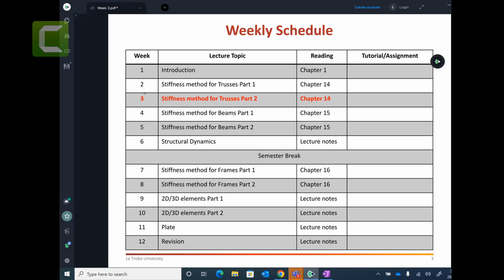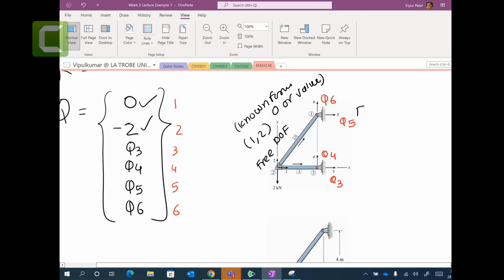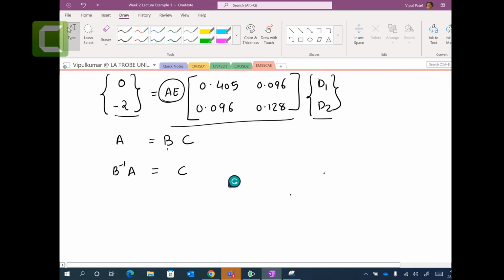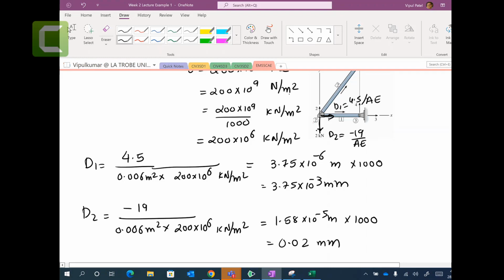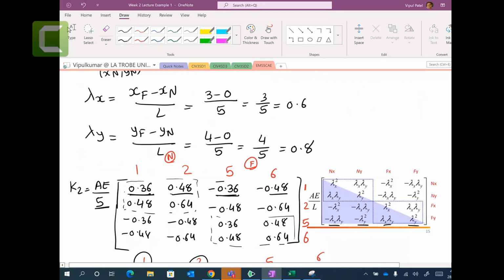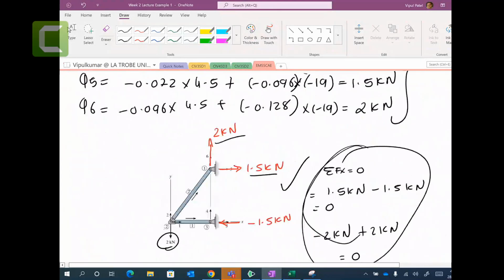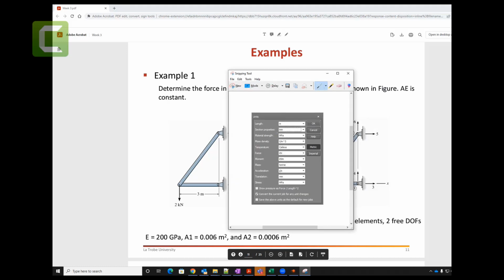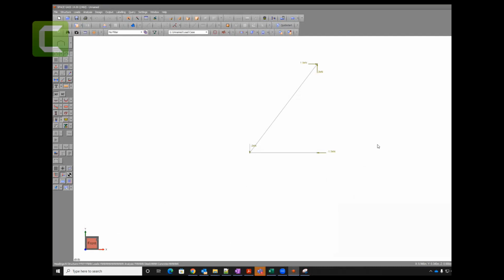EMS5CAE Week 3 Lecture